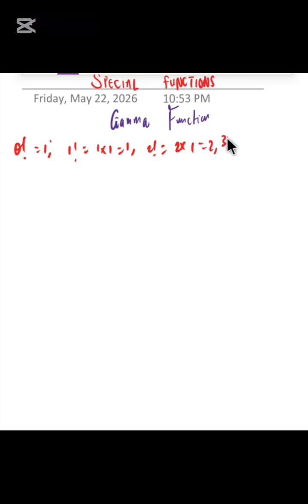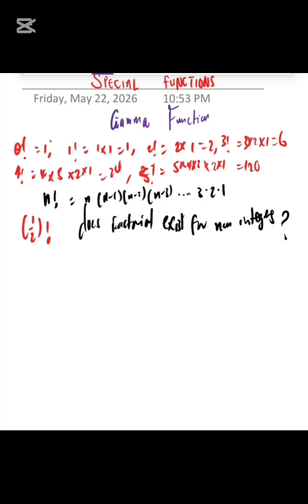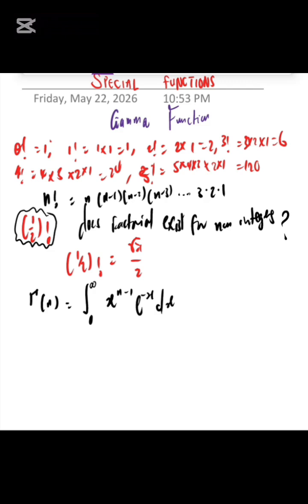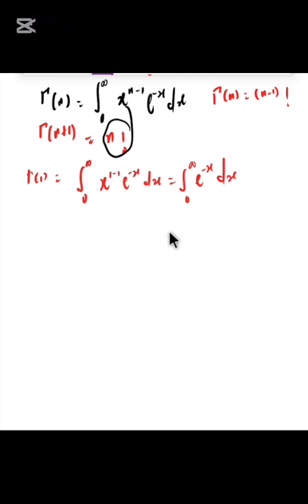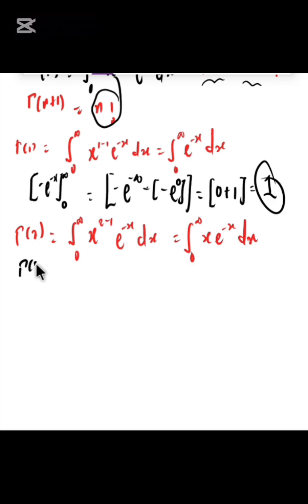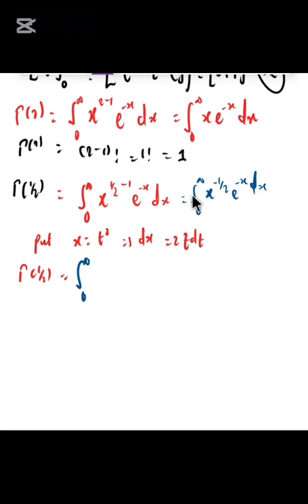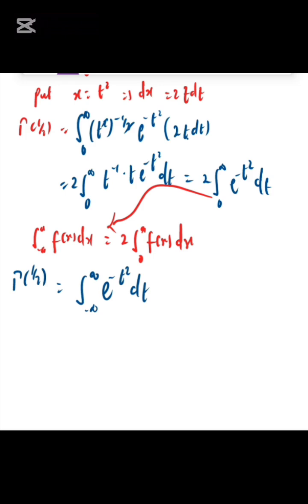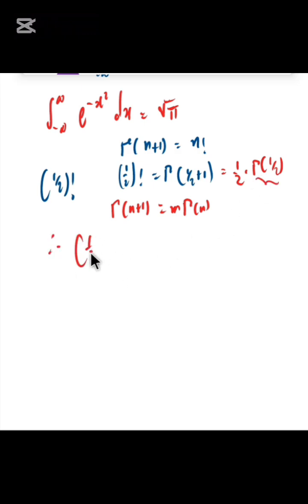Gamma function | (1/2)!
🔥 THE GAMMA FUNCTION EXPLAINED! 🔥
The most powerful extension of the factorial you’ve probably never fully understood! 🚀

In this video, we dive deep into the legendary **Gamma Function** — one of the most important special functions in mathematics. From factorials to complex numbers, probability theory, calculus, physics, engineering, and beyond, the Gamma Function appears everywhere!

📌 In this lesson, you will learn:
✅ What the Gamma Function is
✅ Why Γ(n) = (n−1)!
✅ How factorials extend to non-integers
✅ Why Γ(1/2) = √π
✅ Applications in calculus, statistics, physics & engineering
✅ Beautiful mathematical intuition behind special functions

🌌 Mathematics is deeper than formulas — it is the language of the universe.

If you love:
✔ Calculus
✔ Real Analysis
✔ Complex Analysis
✔ Mathematical Physics
✔ Special Functions

What special function should we cover next?
Beta Function? Zeta Function? Bessel Function?